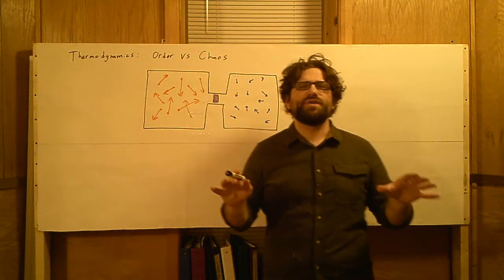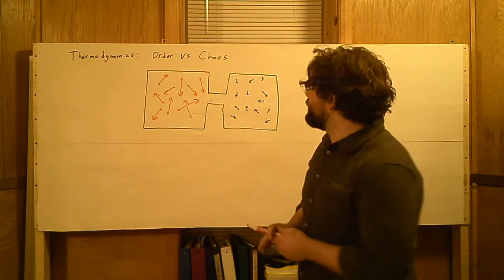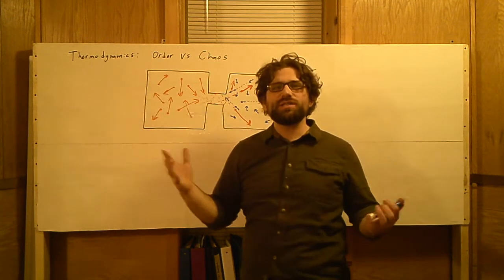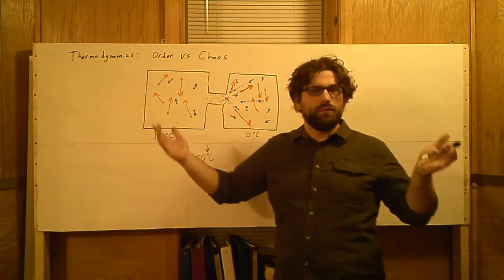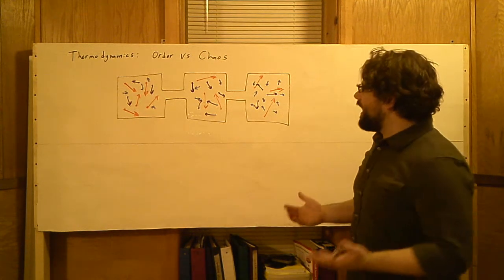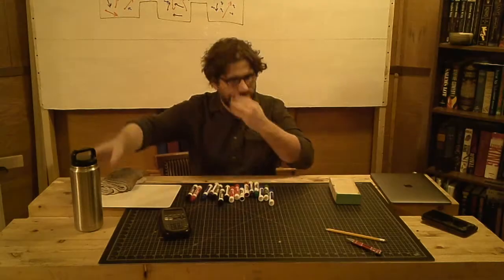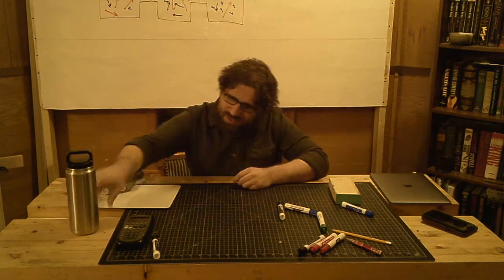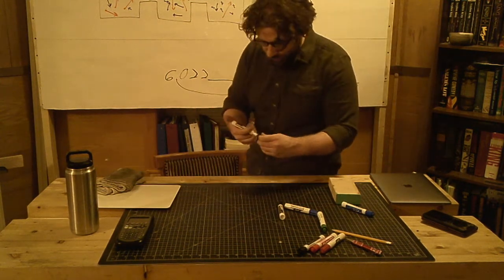Thermodynamics Order vs Chaos